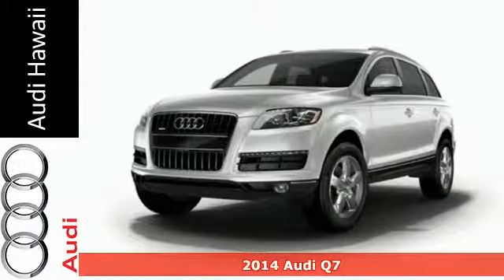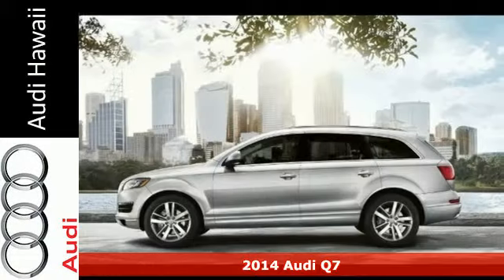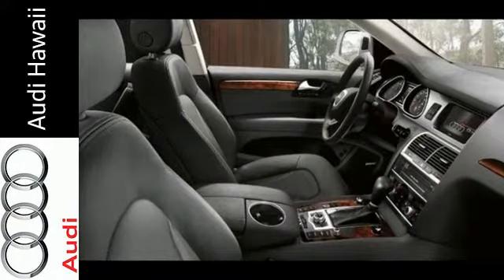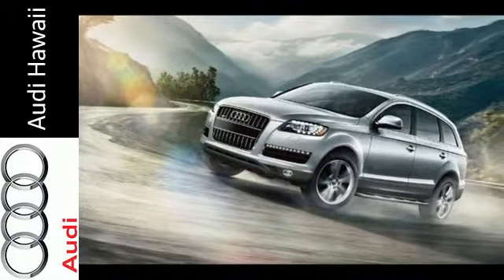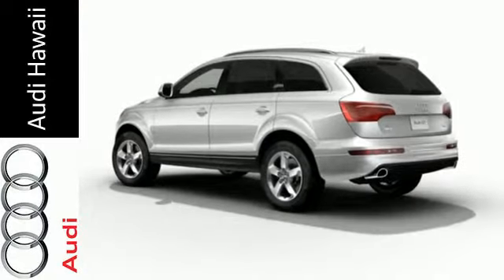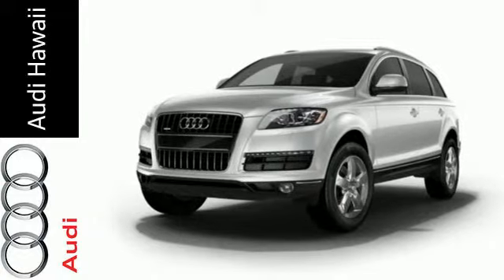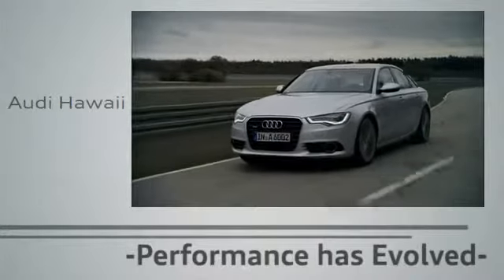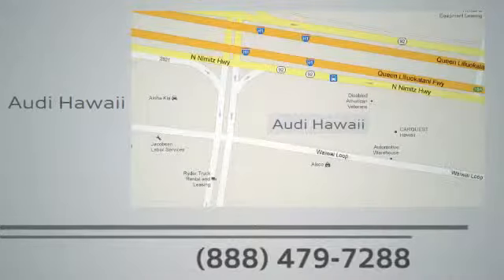2014 Audi Q7 Honolulu, HI A4880 - SOLD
Year: 2014
Make: Audi
Model: Q7
Trim: quattro 4dr 3.0T Premium Plus
Engine: 3.0 Liter F.I. SC
Transmission: TIPTRONIC
Color: ICE SILVER
Interior: BLACK
Stock #: A4880
VIN: WA1LGAFE8ED020492
"Audi Hawaii presents this 2014 Audi Q7 quattro 4dr 3.0T Premium Plus. Represented in ICE SILVER and complimented nicely by its BLACK interior. Fuel Efficiency comes in at 22 highway and 16 city. Under the hood you will find the 3.0 Liter F.I. SC coupled with the TIPTRONIC. The Word Around Town: The Q7 packs a lot of safety and luxury features into a large SUV. It's longer than almost any other luxury SUV, with lots of room for seven passengers in comfy leather seats. The NHTSA bestowed a 5-star crash-test rating on the Q7, and the IIHS granted it Top Safety Pick status. Opting for the TDI clean diesel engine adds extra value in the form of fuel economy, with estimates of 19 mpg in the city and 28 mpg on the highway. Options and Safety Features: Nicely equipped with ABS And Driveline Traction Control, Airbag Occupancy Sensor, Dual Stage Driver And Passenger Front Airbags, Dual Stage Driver And Passenger Seat-Mounted Side Airbags, Electronic Stability Control (ESC) And Roll Stability Control (RSC), Low Tire Pressure Warning, Outboard Front Lap And Shoulder Safety Belts -inc: Rear Center 3 Point, Height Adjusters and Pretensioners, Power Rear Child Safety Locks, Side Impact Beams, SIDEGUARD Curtain 1st, 2nd And 3rd Row Airbags. Awards And Accolades: ALG Residual Value Awards Please call one of our Internet Sales Executives to schedule your personal showing and test drive today. All inventory is available for your inspection and purchase at 2770 Waiwai Loop, Honolulu, HI 96819 - Audi Hawaii. Price does not include dealer installed options. Sales price plus tax of 4.712%, license, $105 doc fee & $194.50 Delivery Handling Fee. Vehicles are subject to prior sale. On approved credit. In lieu of dealer cash, factory rebates & special finance rates. May not be combinable on individual vehicles. All Sales items include all applicable rebates.

Address:
2770 Waiwai Loop